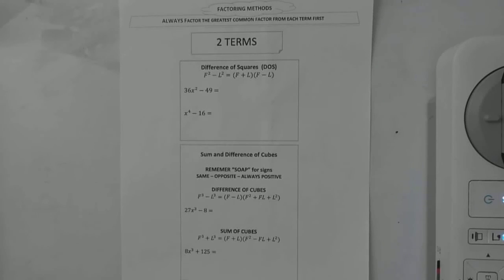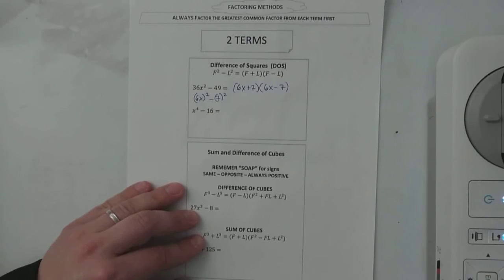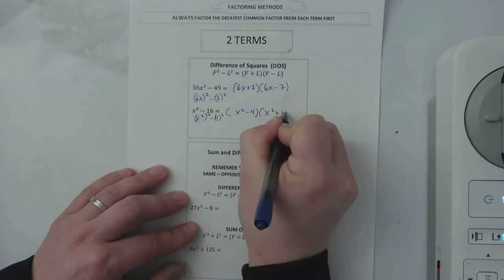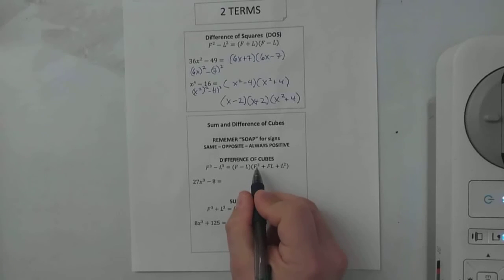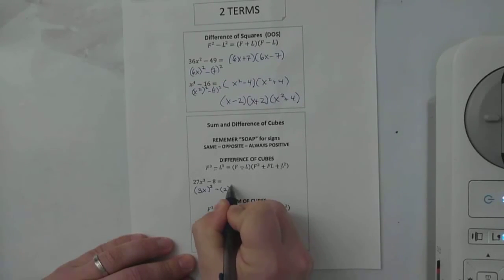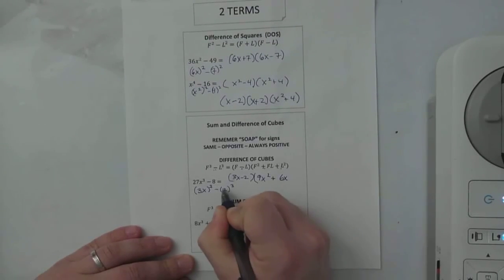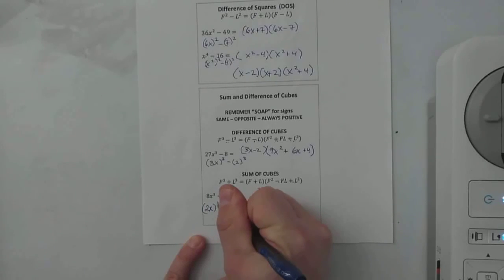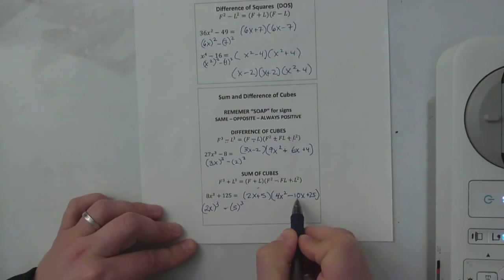Factoring Binomials - Difference of Two Squares and Sum/Difference of Cubes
Quick video on how to factor different of two squares, and sum and difference of cubes